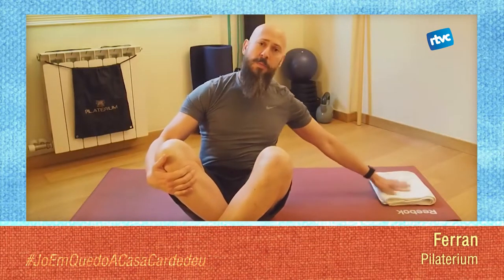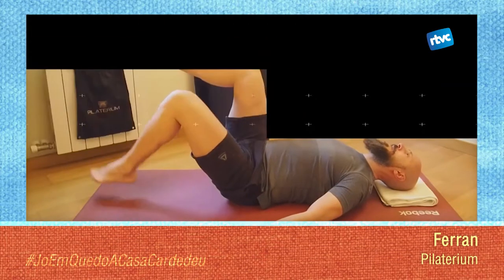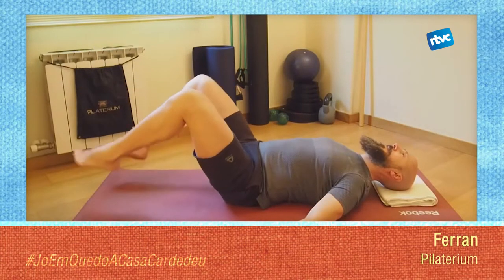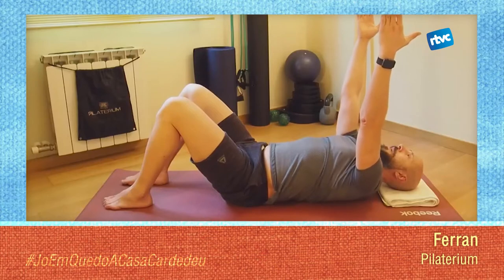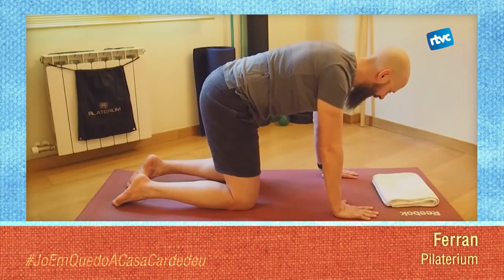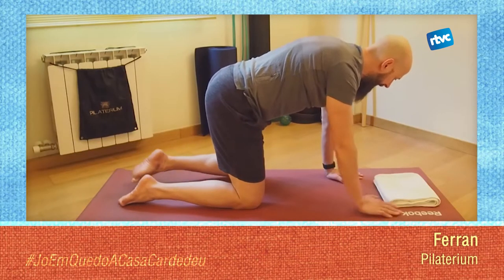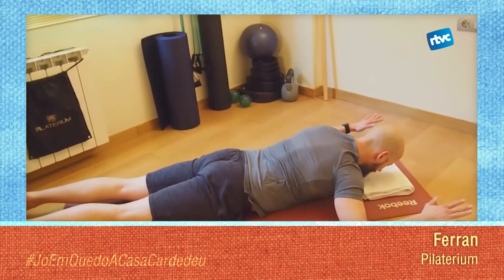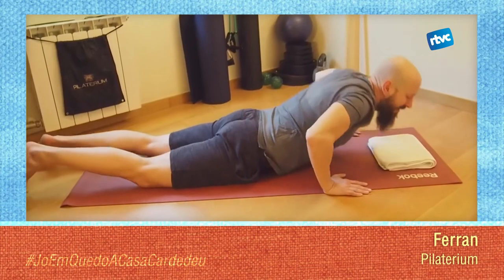joemquedoacasacardedeu Pilaterium 10